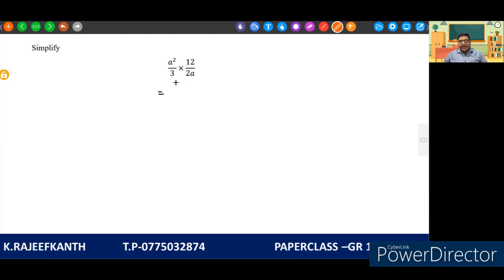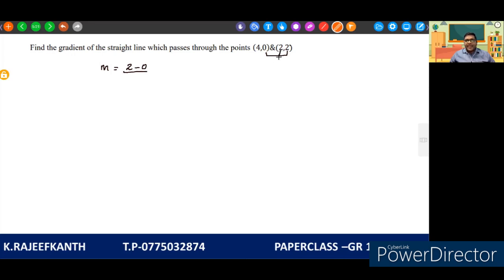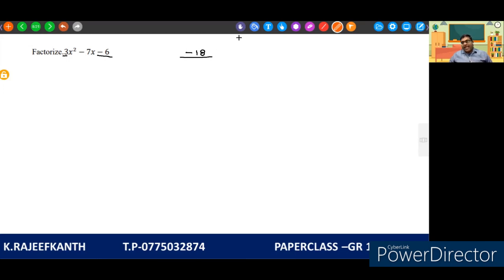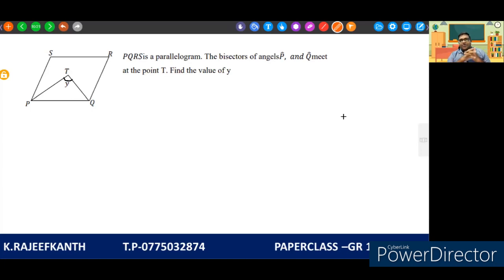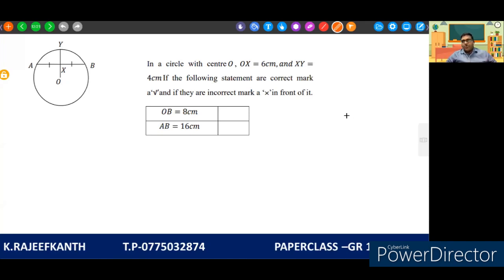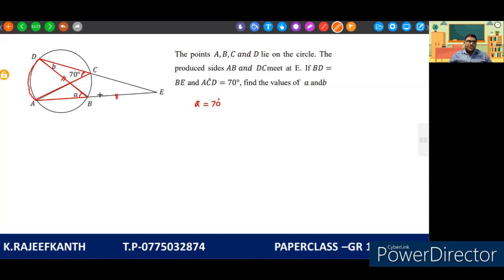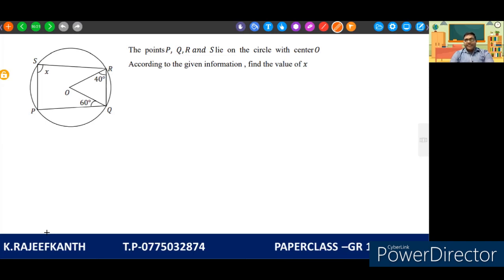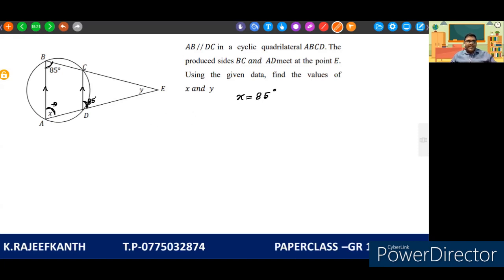MATHEMATICS//ENGLISH MEDIUM//GRADE10&11//PAPER DISCUSSION-04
MATHEMATICS/
/ENGLISH MEDIUM/
/GRADE10&11/
/PAPER DISCUSSION-04